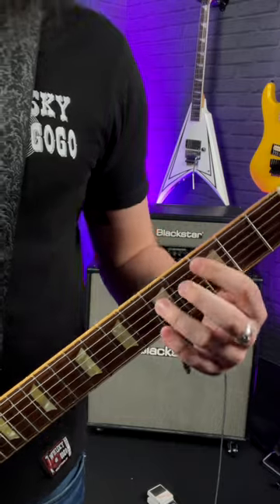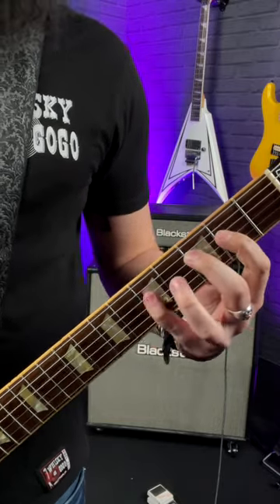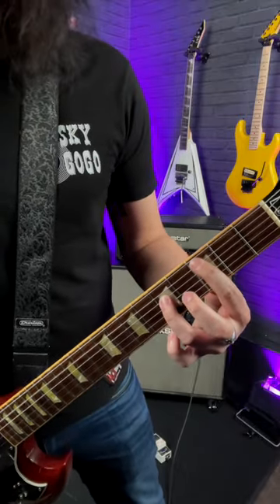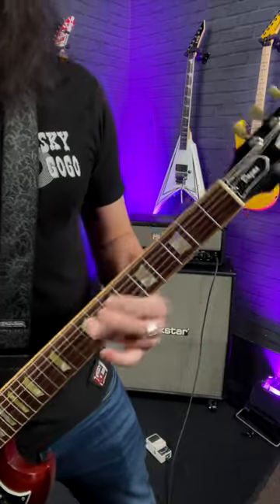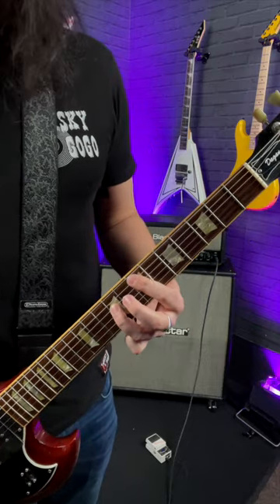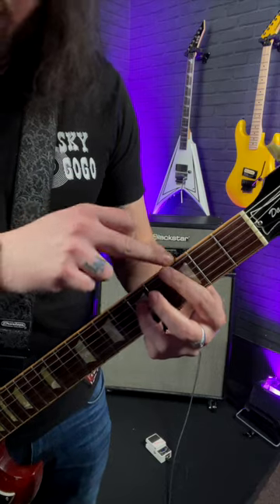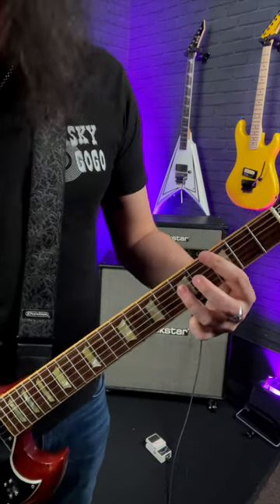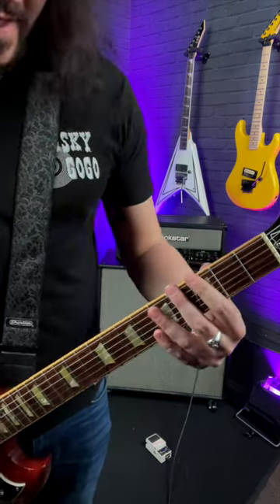Inverted Power Chords Lesson - Adding Heavy Dynamics To Power Chords!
Give your traditional guitar power chord some more girth with the super easy technique known as the 'Inverted Power Chord'! In this easy guitar lesson, Dagan shows you this easy little trick to add a bit of heavy flavour to your regular guitar power chord!